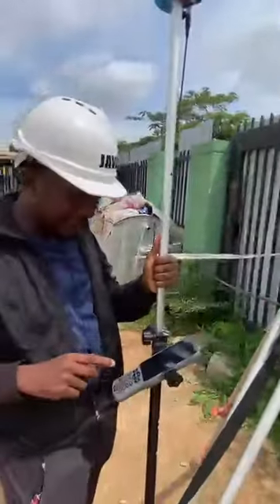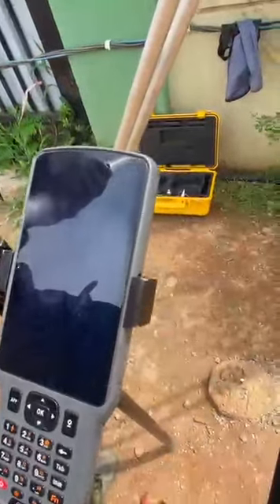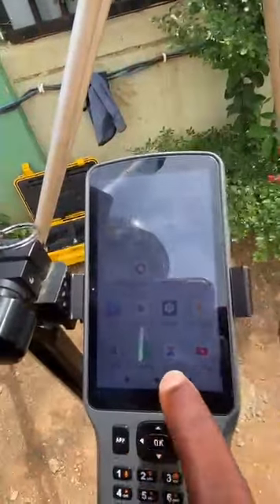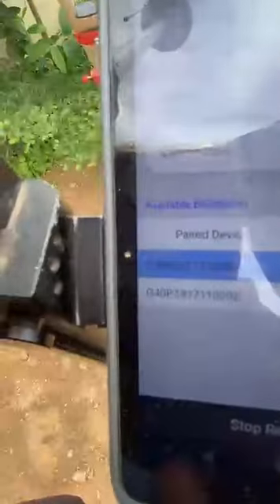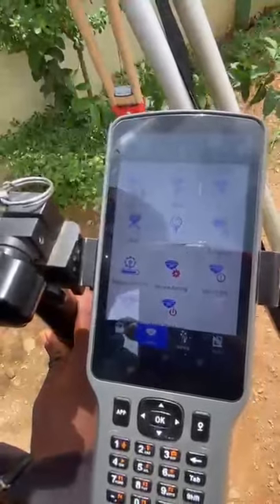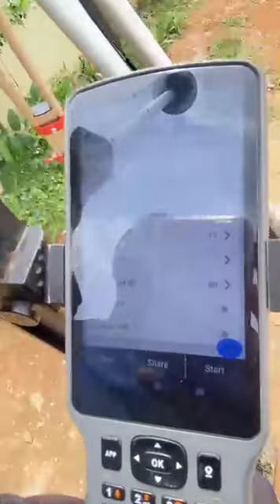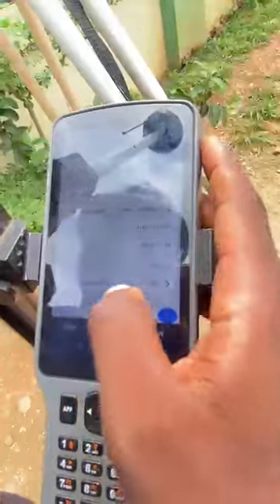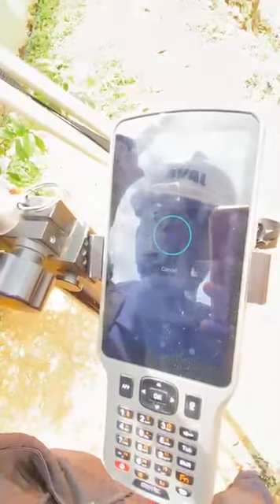Part1: GPS Device Explanation#construction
Episode 2: GPS Device Explanation#construction